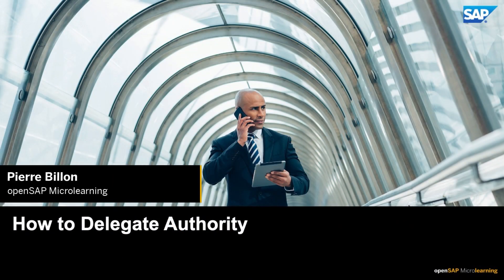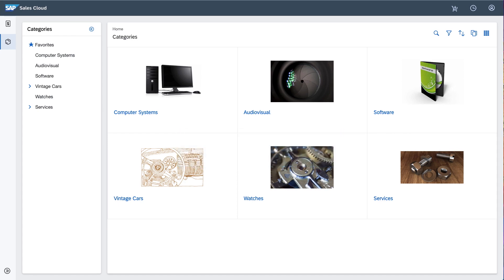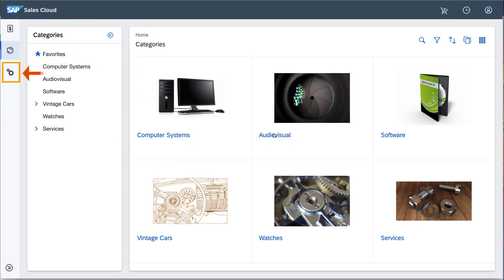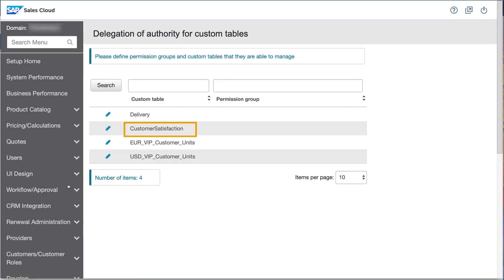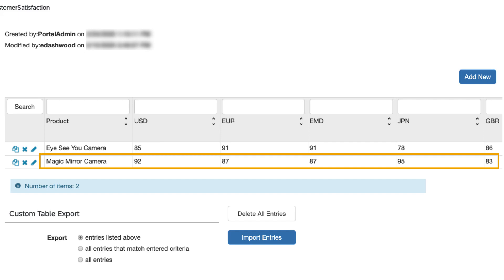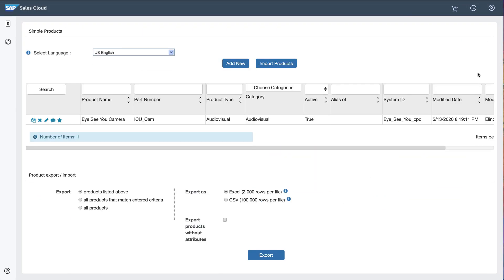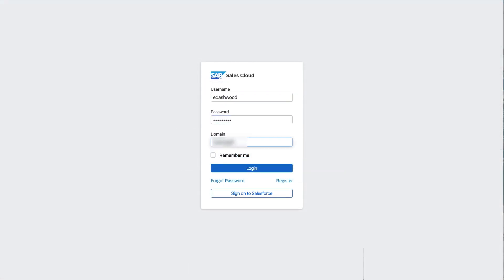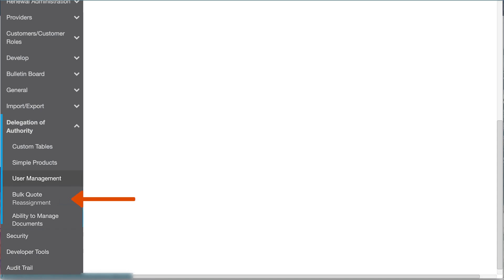How to Delegate Authority - SAP CPQ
This video explains how to delegate certain administrator tasks to a regular user, and demonstrates how this user would perform these tasks.